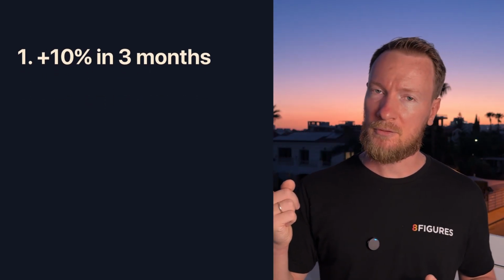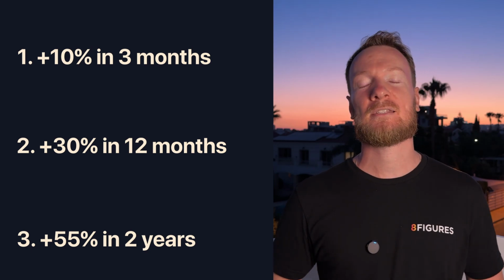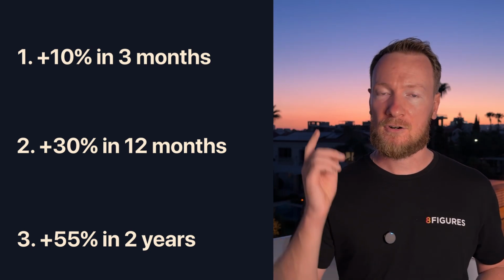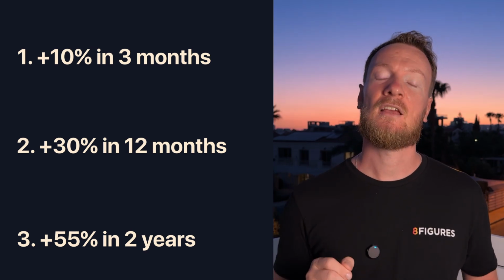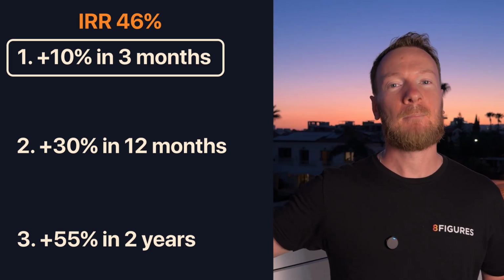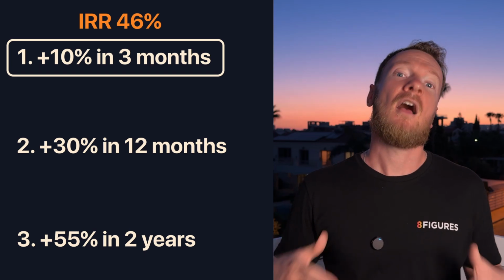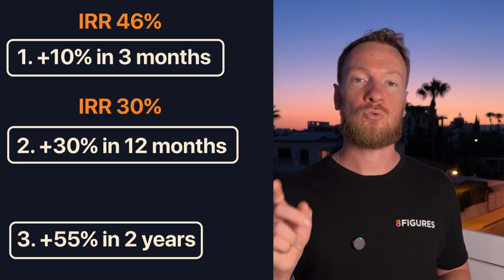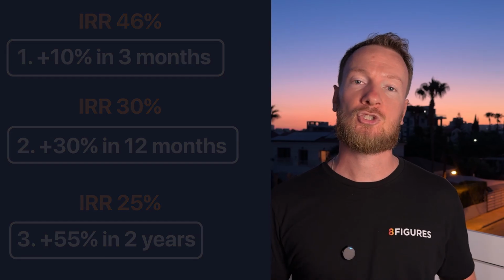IRR Explained Simply: Why Annualized Returns Matter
If you've ever looked at two investments and thought, "Okay… which one actually made me more money?" — this video is for you.

IRR sounds like finance jargon, but honestly, it's just your investment's true annualized "speed." It shows how fast your money really grew once you factor in time, compounding, and any cash you got along the way.
We'll walk through real examples, like short holds, long holds, and dividends, and break down why a smaller absolute return can sometimes beat a bigger one when you annualize it. After this, you will be able to compare any two investments on a level playing field the same way pros do when they underwrite deals or decide when to exit.
Stick around to learn how IRR shapes smarter decisions, why cash flow timing matters, and when you should or shouldn't use it to guide your strategy..

00:00 - Intro
00:40 - What is IRR?
00:55 - Return on 3 stocks with different holding periods
03:08 - IRR includes all cash flows
04:42 - IRR limitations
05:09 - Compare returns across asset classes
06:16 - Professional investors calculate IRR
06:41 - Summary: why to calculate IRR
07:13 - 8FIGURES App

Try our 8FIGURES app to track all your investments, enhance portfolio performance, and achieve financial freedom faster with advanced, data-driven insights.